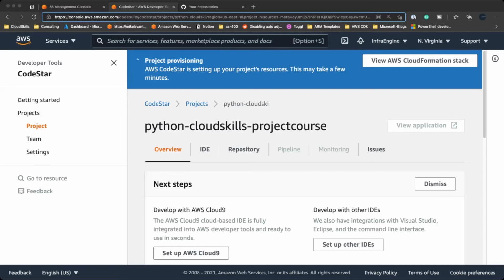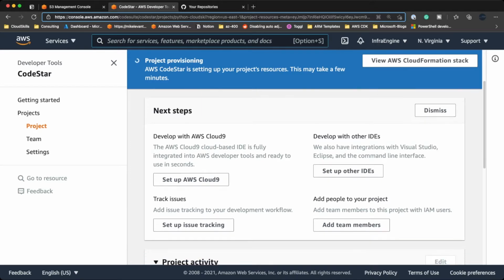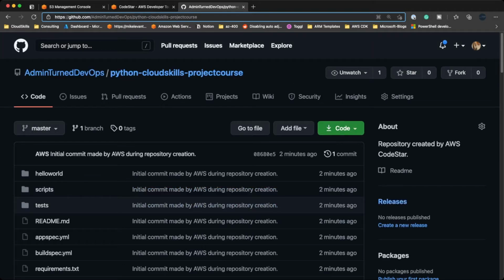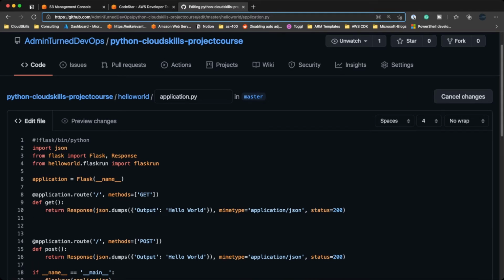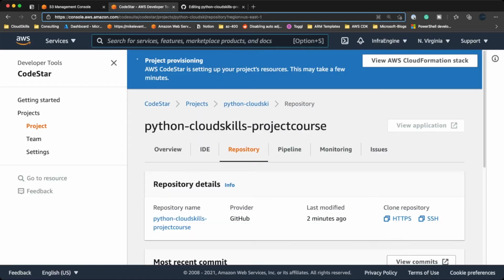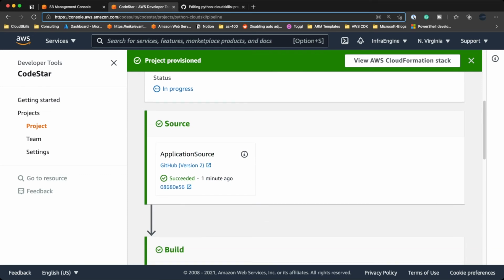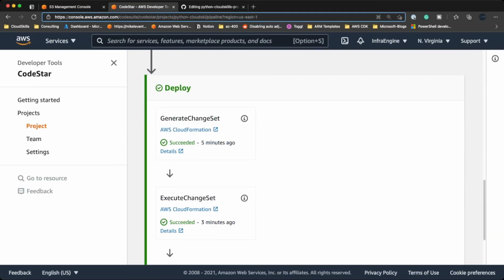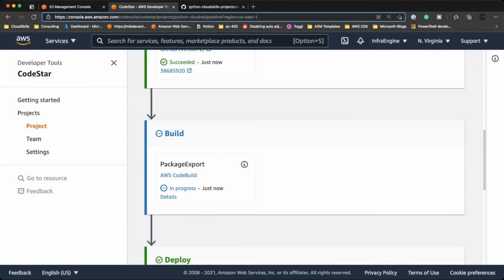Configure and Create An App For AWS CodeStar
When you're with CI/CD in AWS, there are A LOT of pieces

- AWS CodeCommit
- AWS CodeBuild
- AWS CodeDeploy
- AWS CodePipeline

Instead of configuring SO many different deployments, you can instead use AWS CodeDeploy to configure all CI/CD components.

In part 2 of the AWS CodeStar series, you're going to learn how to configure and get an application ready to be deployed with AWS CodeStar